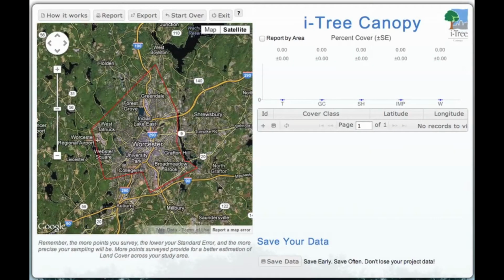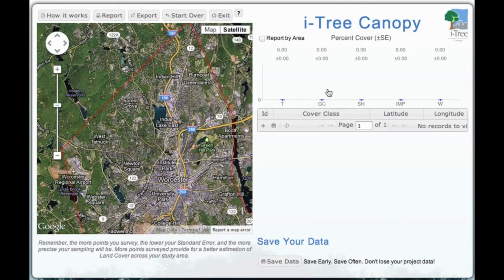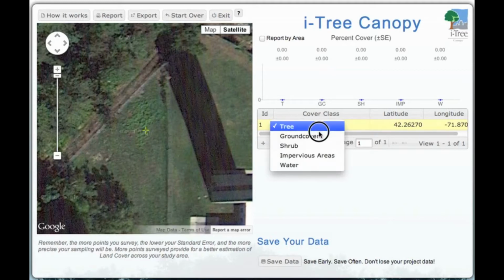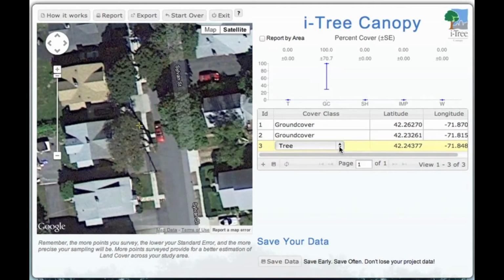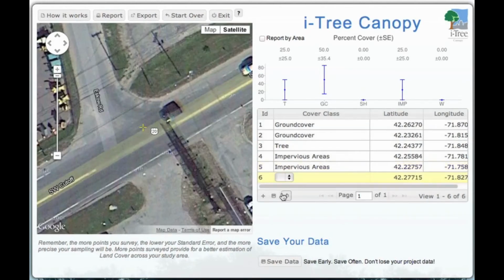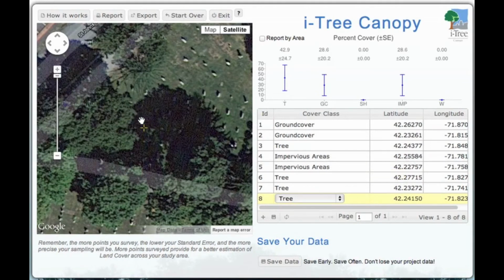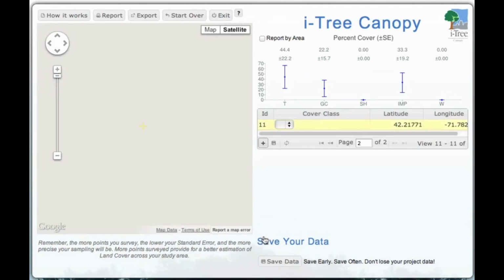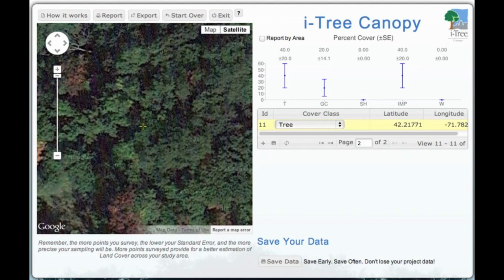4.) i-Tree Canopy - Classify Sample Points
This video demonstrates how i-Tree Canopy selects random points on Google Earth imagery, within the project area, which the user then classifies according to the cover types defined for the project.